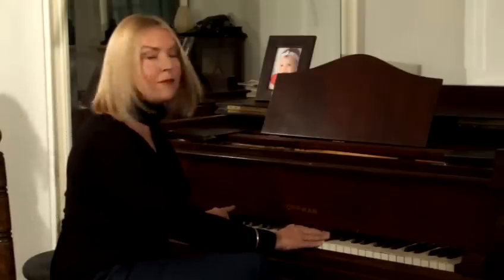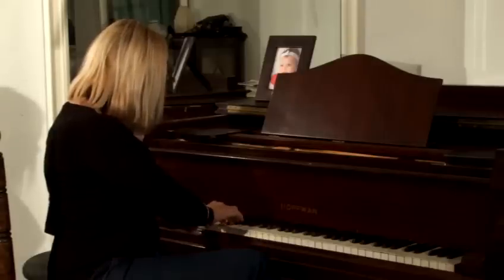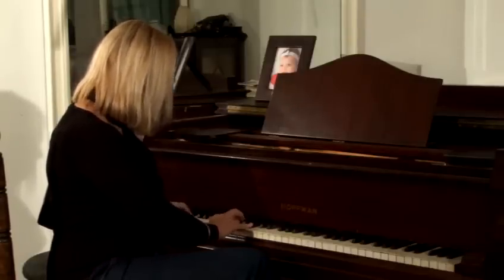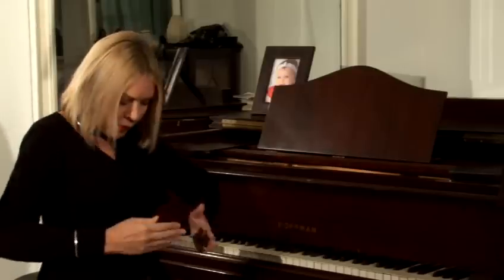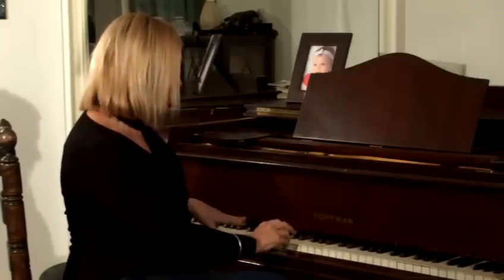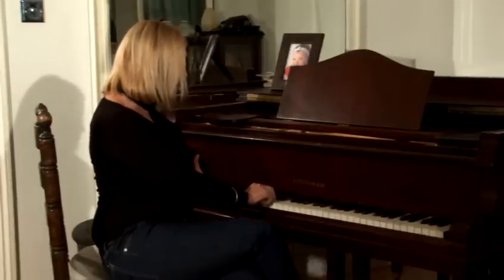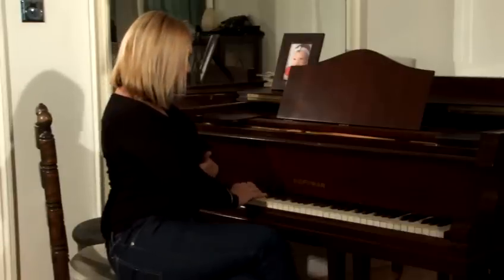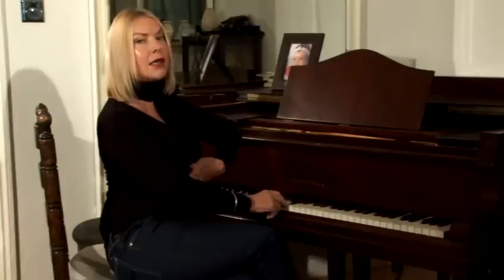How To Exercise Your Vocal Chords With The Scales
Have you ever wanted to get good at singing. Well look no further than this guide on How To Exercise Your Vocal Chords With The Scales. Follow Videojug's professional experts as they direct you through this instructional video.